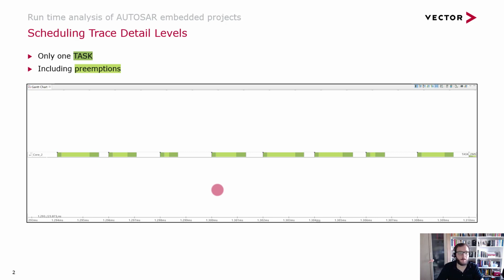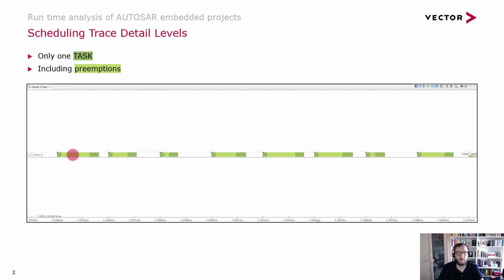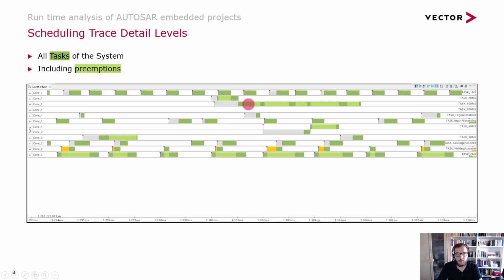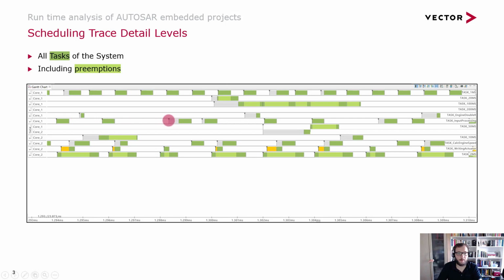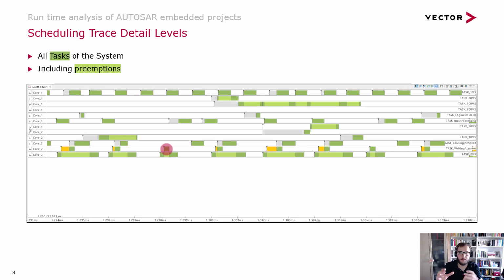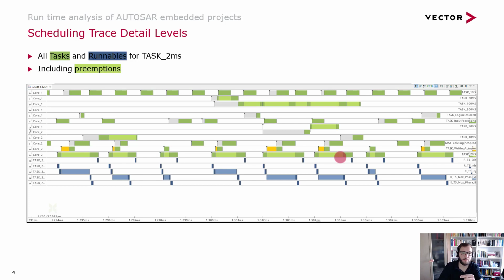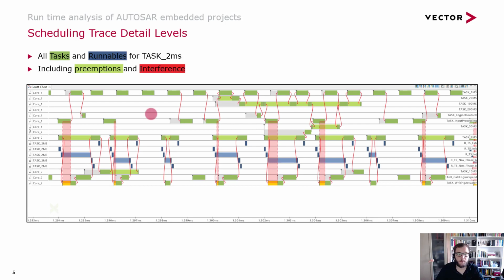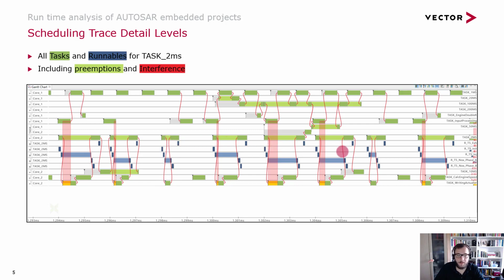Scheduling Trace Detail Level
This video provides you an overview on the different levels of detail that a scheduling trace can deliver for your AUTOSAR projects.